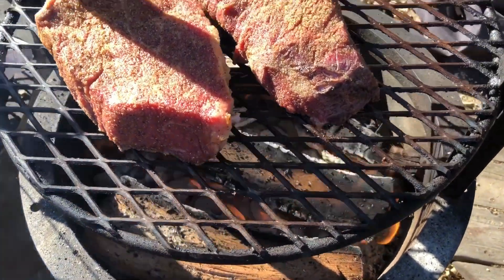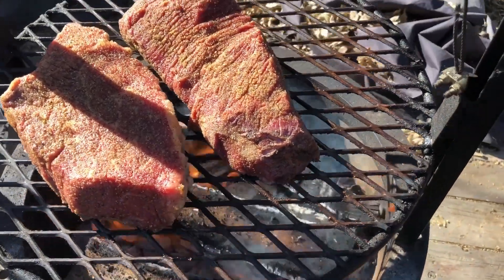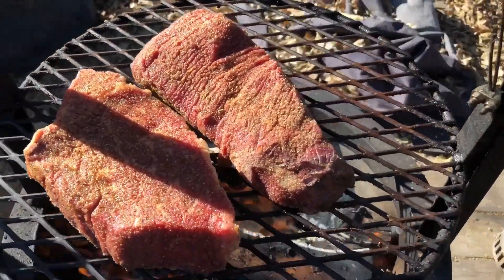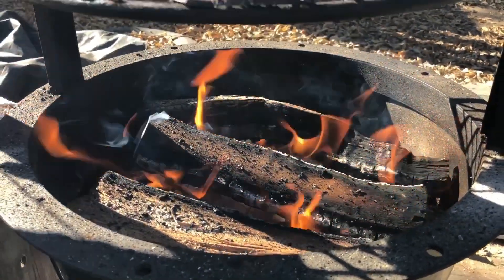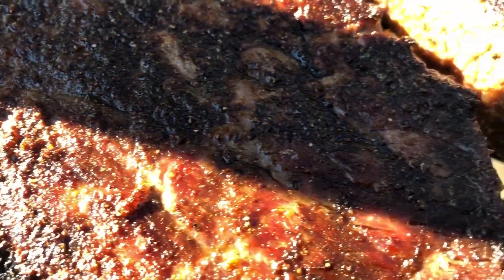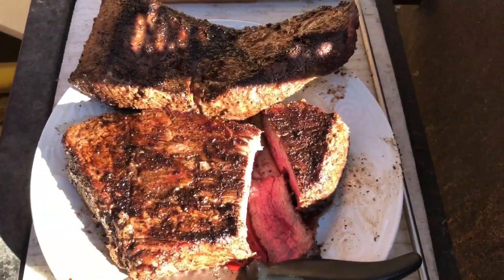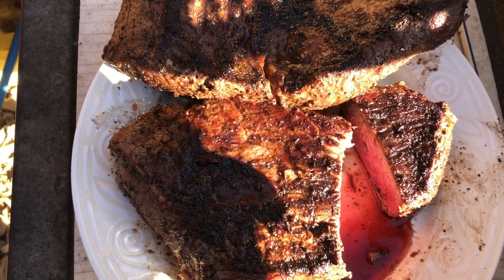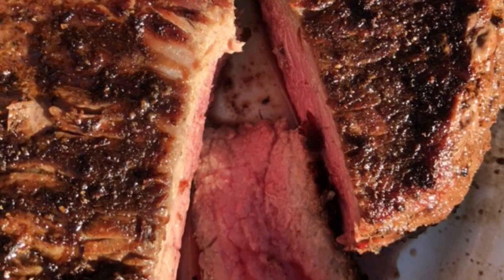Top sirloin The TRUE cut of Santa Maria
Short video on a great cook. I wasn’t going to do a video but thought...whatever